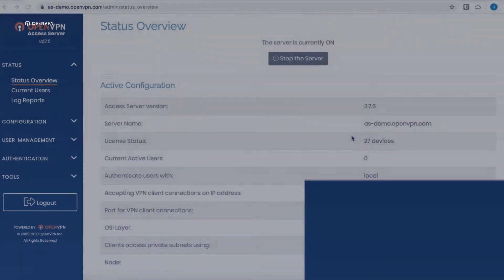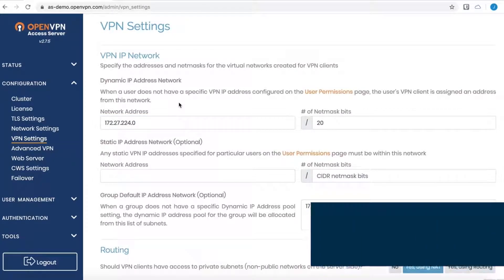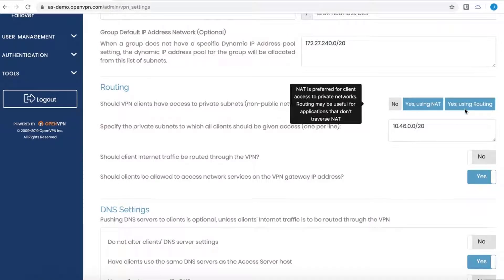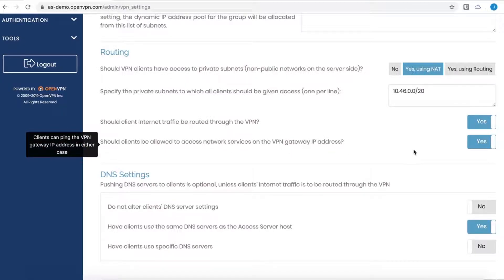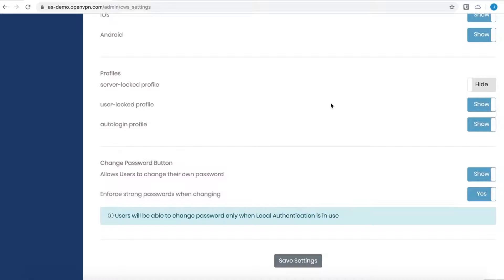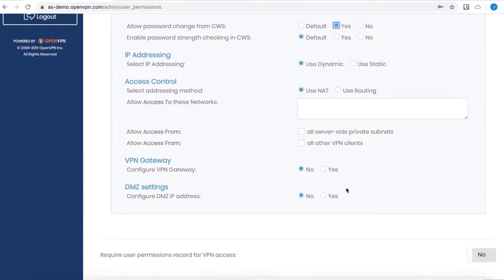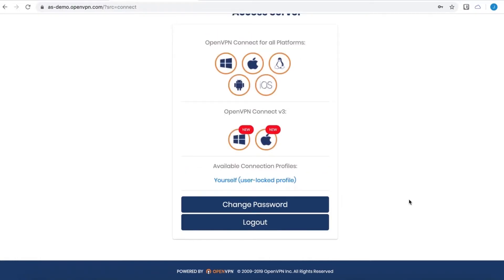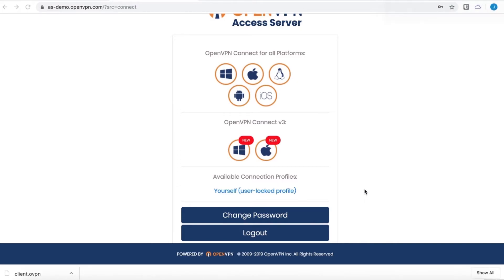Use OpenVPN Access Server with Local Database and Google Authenticator- V 2.7.5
Hello from OpenVPN. This tutorial will focus on using OpenVPN Access Server with local database authentication and Google Authenticator for two-factor auth.

Access Server has four types of authentication available.
General, which is our local option. PAM, RADIUS and LDAP. I'll click on general here and you'll see that local is in fact enabled. Now local refers to a sequel light 3 database that is launched with the Access Server package.

So you can go ahead and start creating users immediately and they can connect. Now on the same page further down is the setting for Google Authenticator.

The default option when Access Server is launched is yes using NAT. We also have a routing option, if routing is chosen then NAT obviously will not be used, so a couple of static routes are required. And keep in mind that these are global settings if they are set here every connected user will have access to this network and to any resources that are specified here. If you have needs that require different users to have access to different resources you'd want to configure that. Further down at the group or the user level.

There's three levels of access control and Access Server and that is the global level which we're looking at, the group level, and then the user level. Right below that text box is the Split Tunneling option. This is how Split Tunneling is configured or turned off. So should Klein Internet traffic be routed through the VPN.

The setting below that is by default turned on and that should clients be allowed to access network services on the VPN gateway IP address and this will allow clients to ping the VPN gateway IP whether Split Tunneling is on or not. Let's take a look at the client web service settings options. Again in the configuration menu menu CWS settings. And I've been logged out. Let me log back in real quick.

CWS settings — so here's where you can customize the Client Web Service, so you can turn these off and or on to show or hide the different types of clients that are available. With all of them enabled your users, your connected users that go to the client web service will receive an option to download the version 3 for Mac and Windows and the version 2, along with the mobile clients.

The different types of profiles available are server locked profile, user locked, and auto login profile. Server logged profiles are for connecting to the Access Server. They are not locked to any particular user instead they're locked to the server, the user will always need to enter their username and password in order to connect because it doesn't have any of that information. These can be useful if the admin wants a general profile that can be sent to multiple different users to be used on different devices.

The user log profile is a profile that is generated specifically for the logged in user and the certificate username and password will all be unique to that user. And then our auto login profile, these profiles are certificate authentication only they bypass the basic authentication which is very useful for use with devices that need to be connected to the Access Server that that act as a VPN gateway for instance.

Now if I go to user permissions. Here. Instead of click on it you see I have a test user set up. Let's go ahead and set up a new one named 'test user' and under more settings is where we can set the password. And then a very handy option -- are these radio buttons that will allow the user to change the password on their own so that you can give them basically a one time password and then that user when they logging can change it.

 Also is the IP addressing section, remember I spoke about the static option. This is where you can specify a static IP and then access control. If you did not want to use the global VPN settings then you could set a subnet within within this text box and then that user would have access to that subnet from here. Okay I have. I'm just going to get rid of that and go ahead and save this new user. Update the running server, that user is in the database now and I should be able to log in to the Client Web Service with that information.

There we go. Remember Google Authenticator is enabled. Luckily it's a very easy process. All we have to do is open the Google Authenticator app on a mobile device. Scan this QR code. Which I am doing right now. And you will get a one time password generated. And I'll just enter that.

Confirm the code. And there we go I'm logged in as connected as a user and you see I only have the option of a user locked profile which I did not select server locked profile.